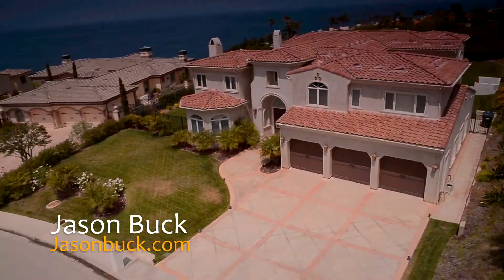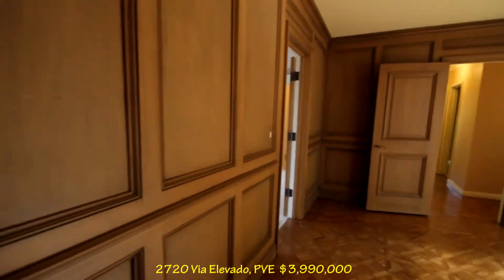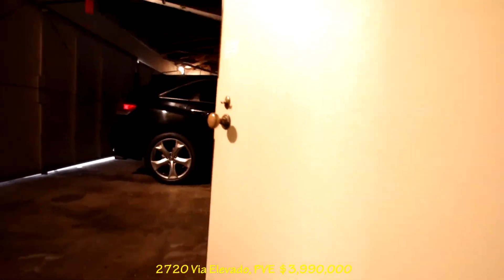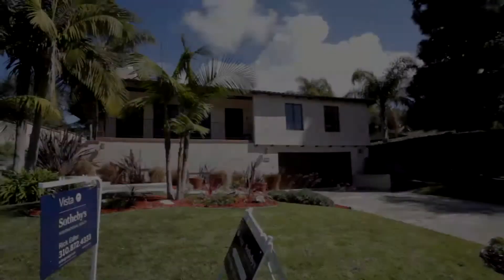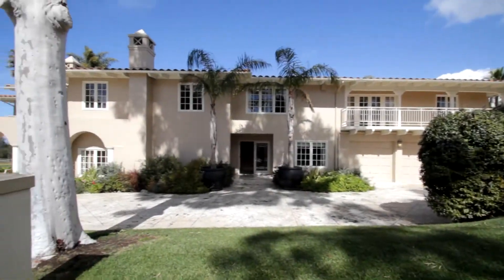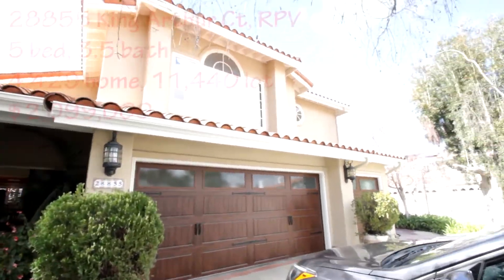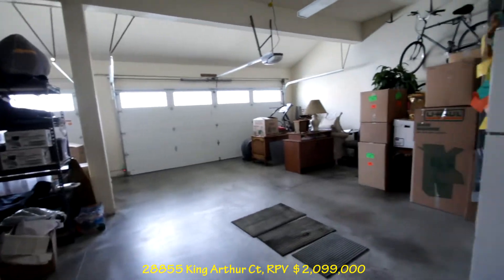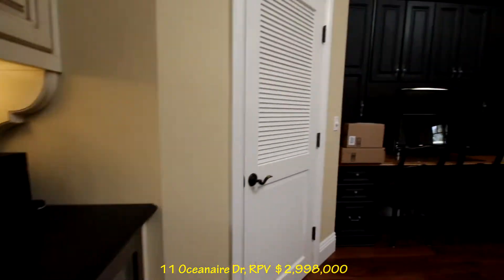Virtual Tour of Palos Verdes Houses for Sale on 2.27.18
takes you on a virtual tour of homes fo sale in Palos Verdes on 2.27.18.
3225 Palos Verdes Dr North, PVE.  (1:55) 2720 Via Elevado, PVE.  (5:33) 2204 Via Pacheco, PVE.  (8:07) 2316 Via Carrillo, PVE.  (10:26) 1537 Via Zurita, PVE. (12:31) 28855 King Arthur Ct, RPV.  (15:59) 11 Oceanaire Dr, RPV.  (20:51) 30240 Calle De Suenos, RPV.  (23:21) 102 Spindrift Dr, RPV  (26:40) 6 Chesterfield Rd, RH